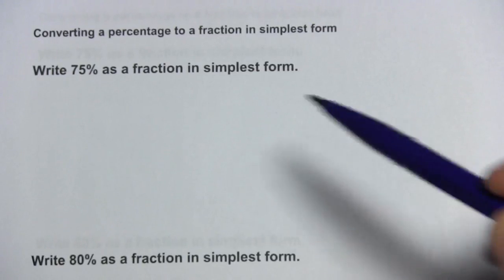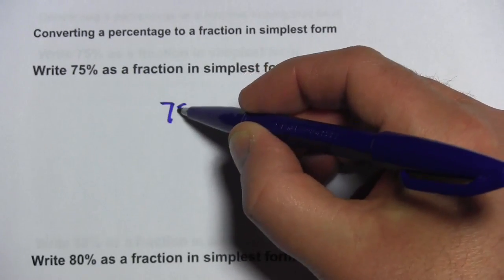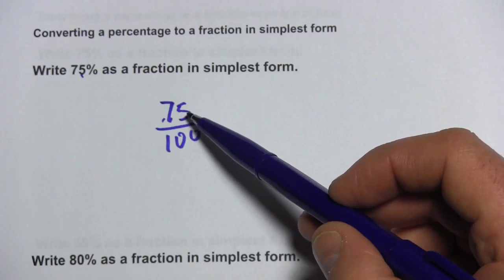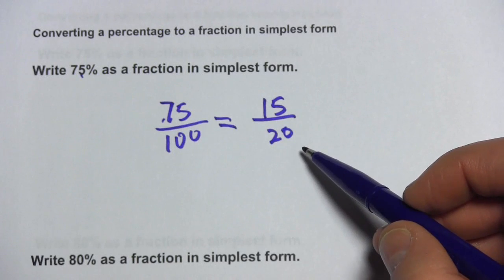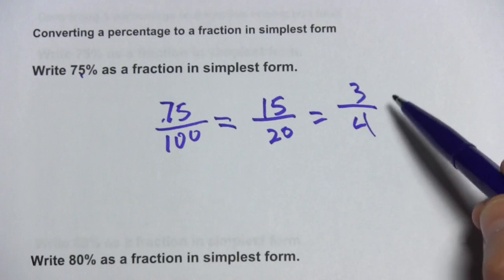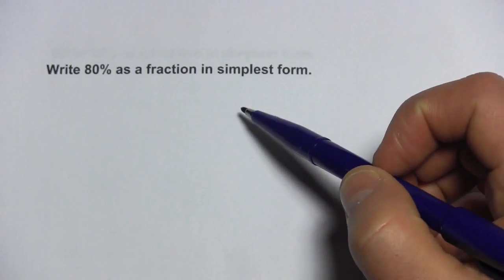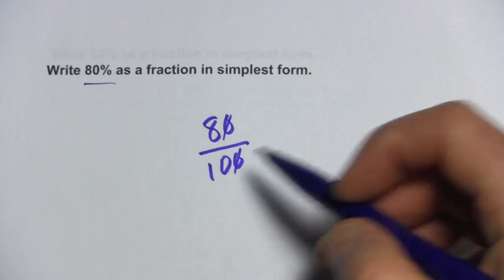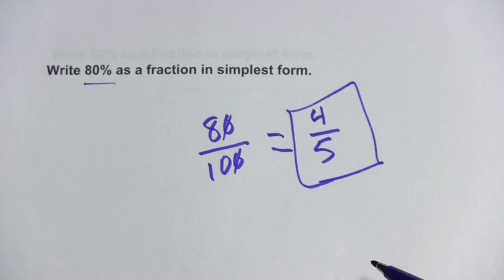Converting a Percentage to a Fraction in Simplest Form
How to convert a percentage to a fraction in simplest form